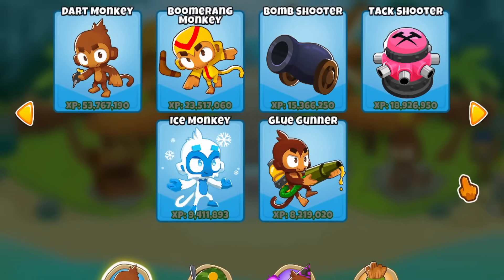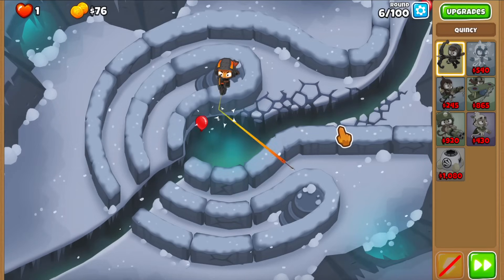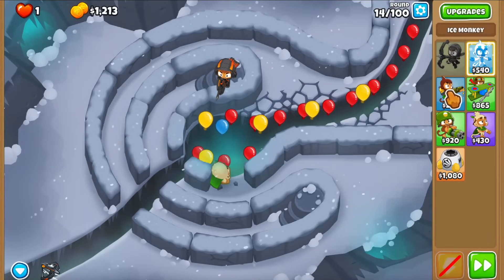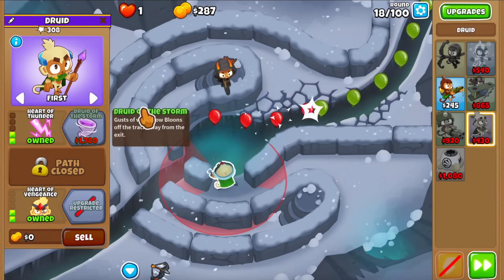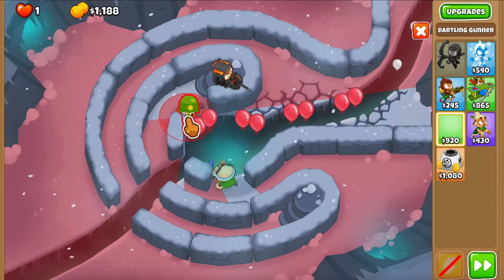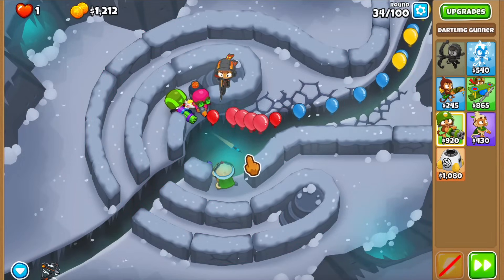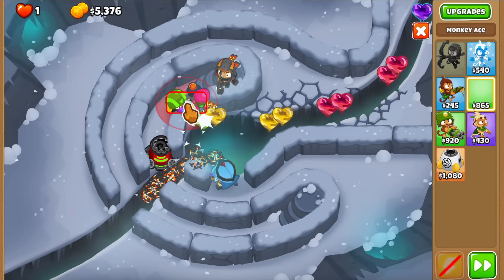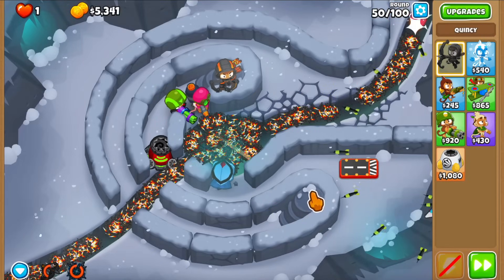Can I Beat Chimps Using Only STORMS? (Bloons TD 6)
Today we're trying to beat Chimps mode using only Storms, and to my surprise there are a lot of upgrades and abilities that fit the criteria! Let's see if this storm challenge is actually possible on Chimps!